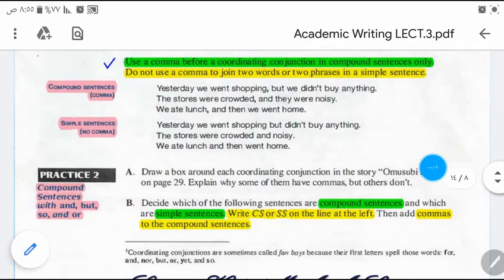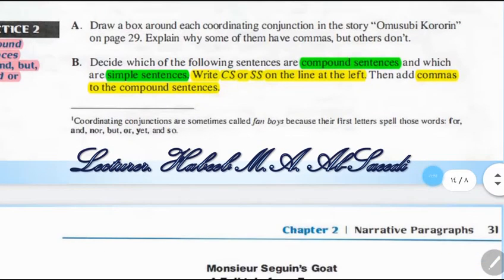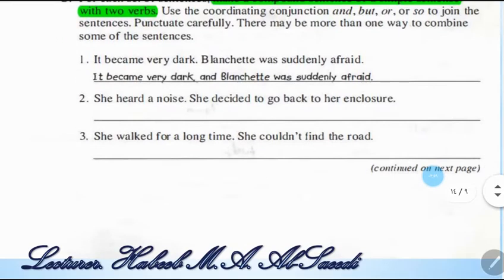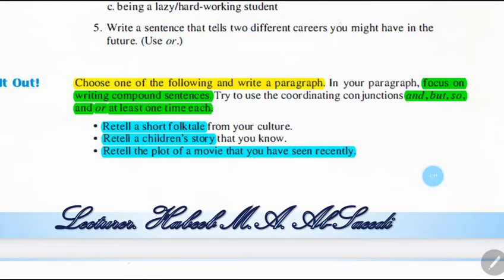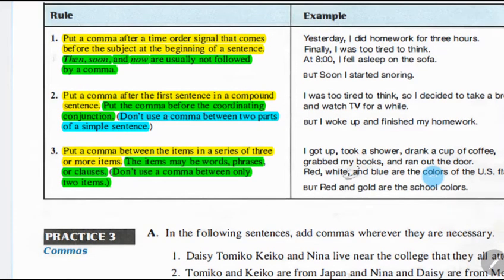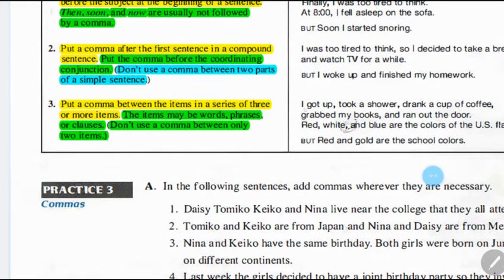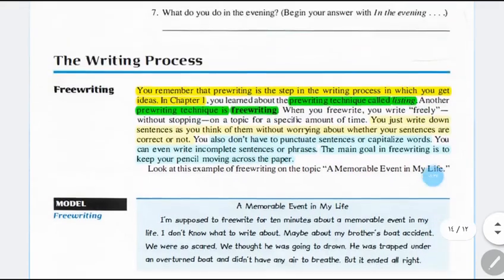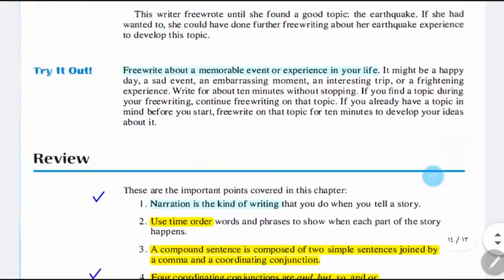Academic Writing Lect3 Part B